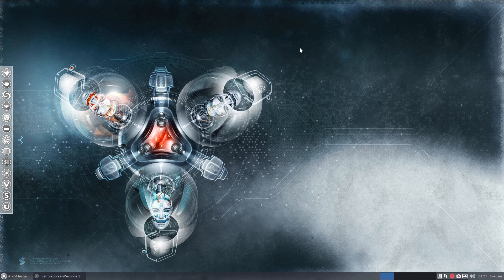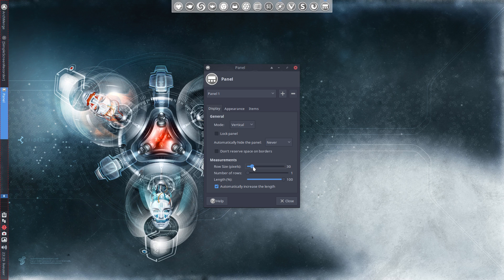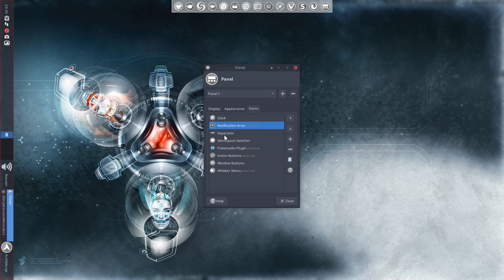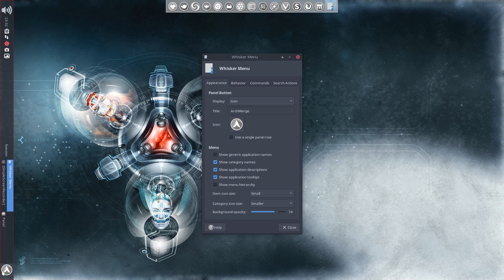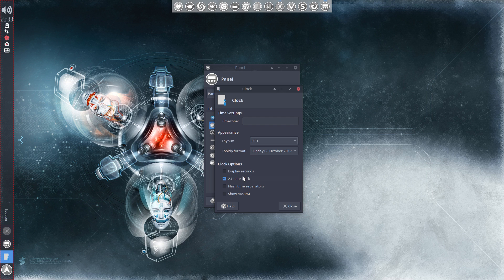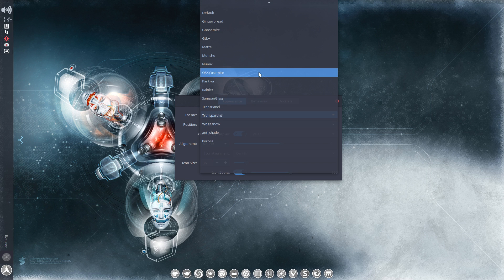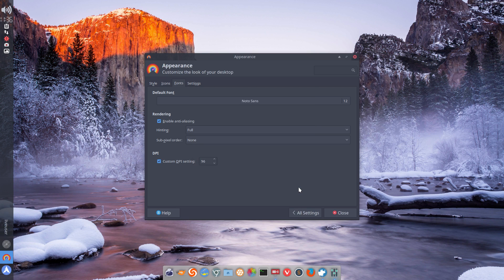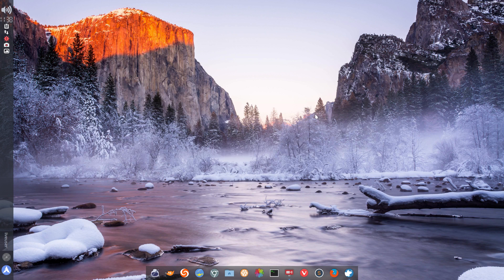How to Customize the XFCE Desktop in Detail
Great Arch based distro for my show was ArchMerge

Search Google for additional information on XFCE